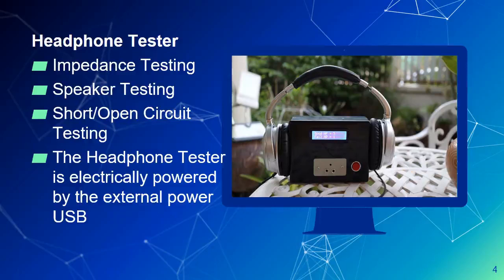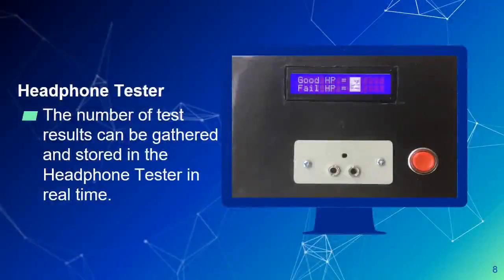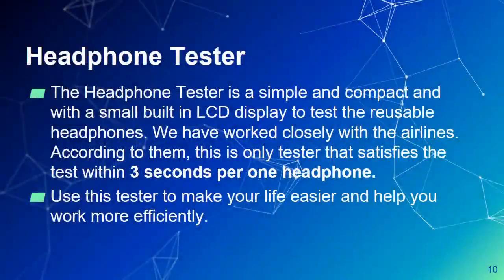How to test airline headphones.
The quick way to test airline headphones before cleaning and repacking, ready for the next flight